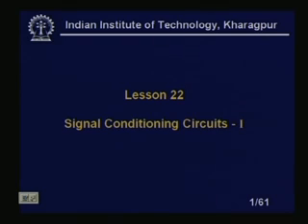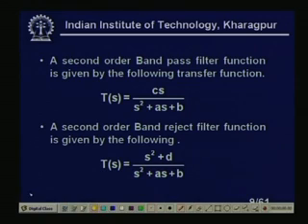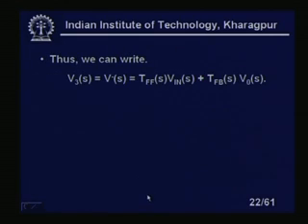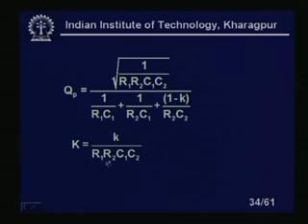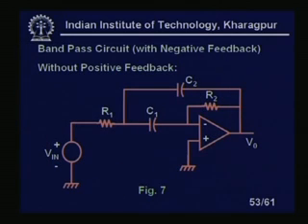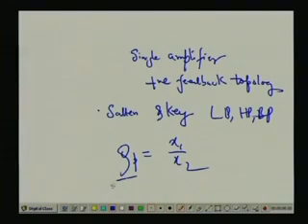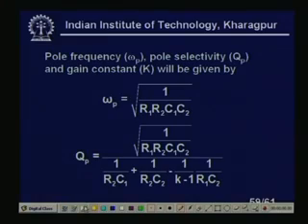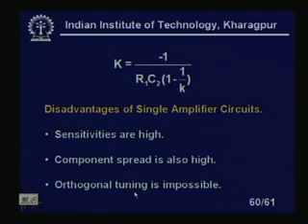Lecture -22 Signal Conditioning Circuits - I